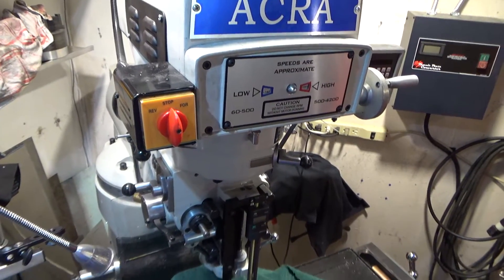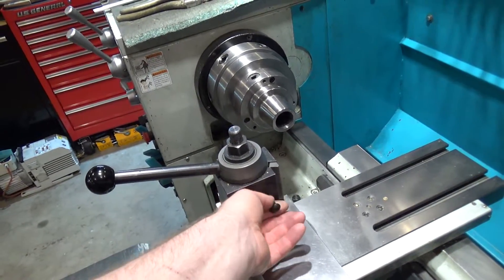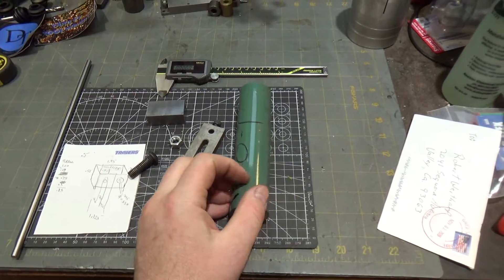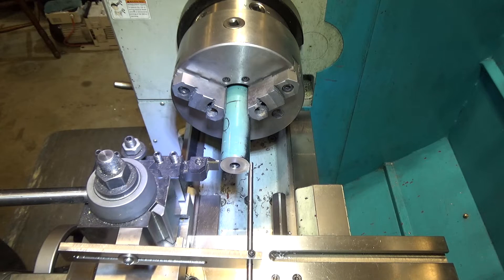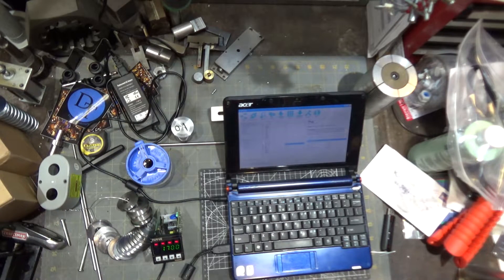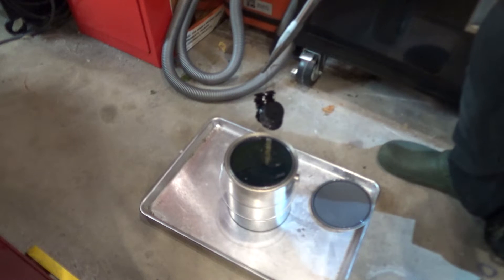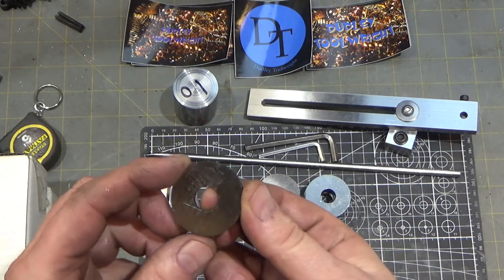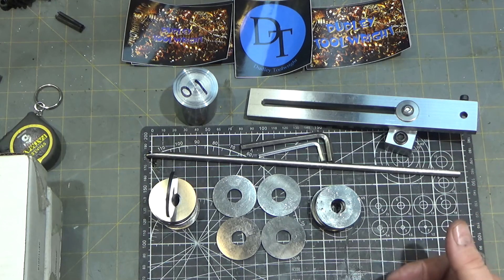106 Hardened Washers for My Clamp Kit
I make some hardened washers out of O1 tool steel, heat treat, and surface grind them.